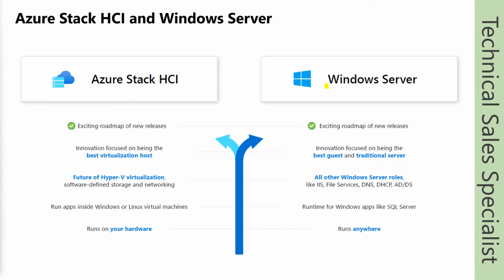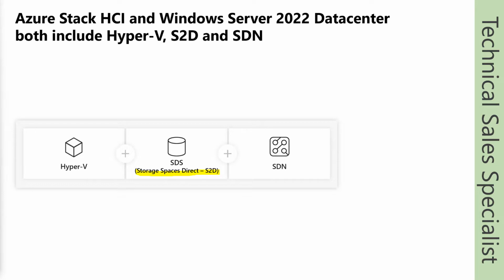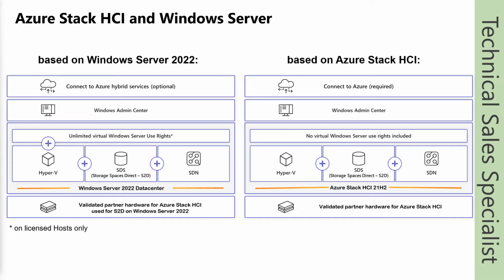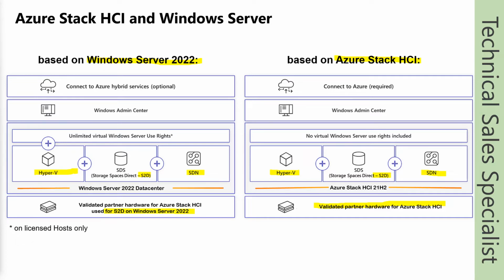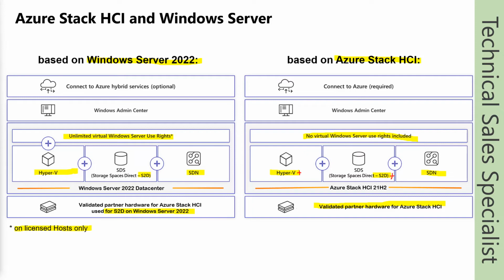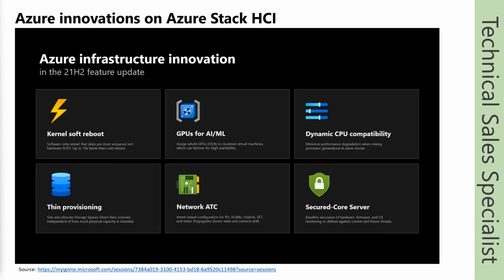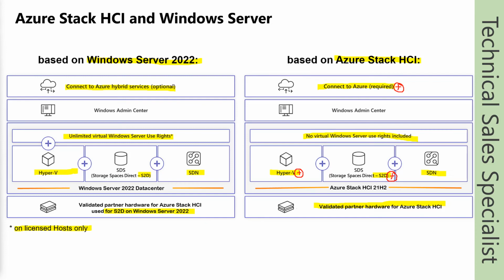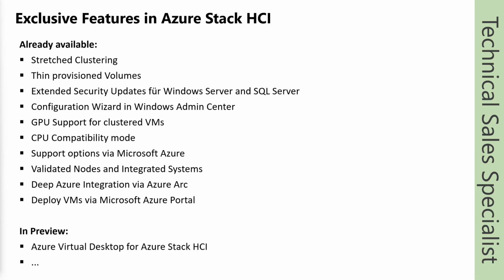ASHCI TSS 05 - Comparison of Azure Stack HCI and Windows Server 2022 enabled HCI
In this session Manfred Helber compares the Operating System Azure Stack HCI with Storage Spaces Direct integrated in Windows Server 2022 Datacenter.